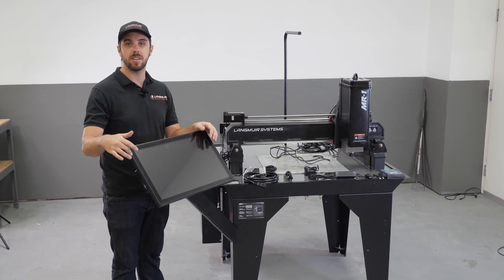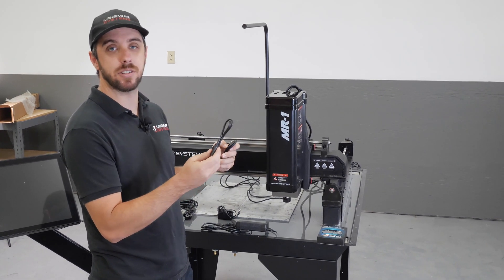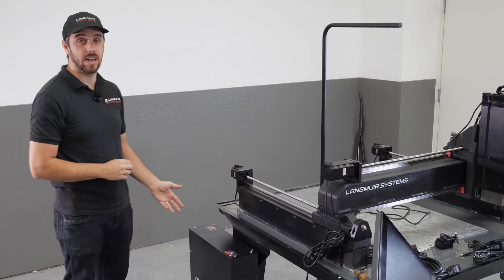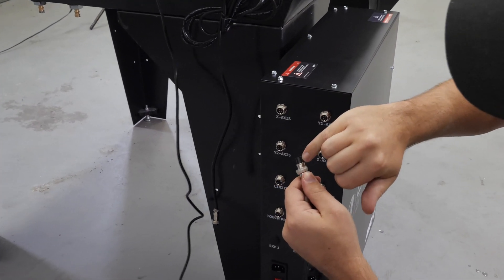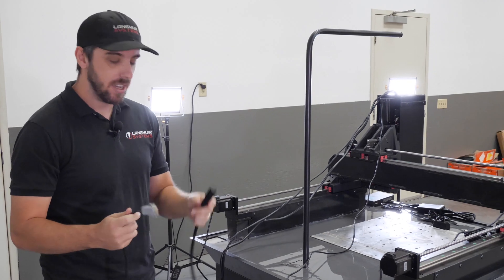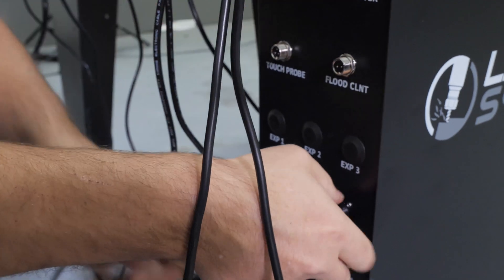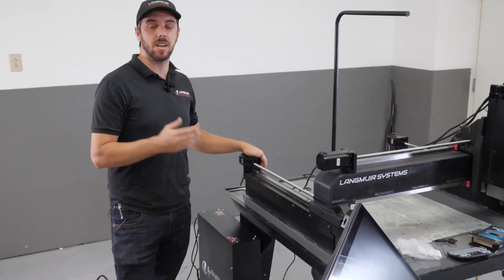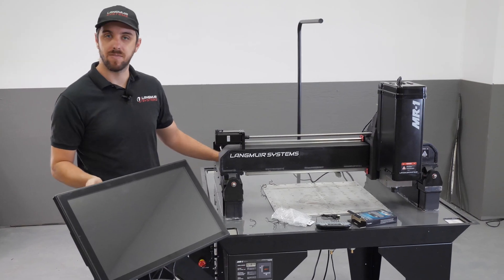MR-1 CNC Mill Assembly Tutorial: Wiring the CNC Electronics Enclosure and Touchscreen Controller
In this video we demonstrate the steps needed to wire your machine CNC Electronics as well as the optional Touchscreen Controller unit. For more information regarding the complete assembly steps for MR-1, please refer to our online Assembly Manual.

To learn more about the MR-1 CNC Milling Machine, please visit our

0:00 - Intro
0:57 - Component Checklist
3:25 - X Y & Z Motors
5:15 - Spindle Motor
6:39 - Power Cables
7:32 - Control Kit Cables